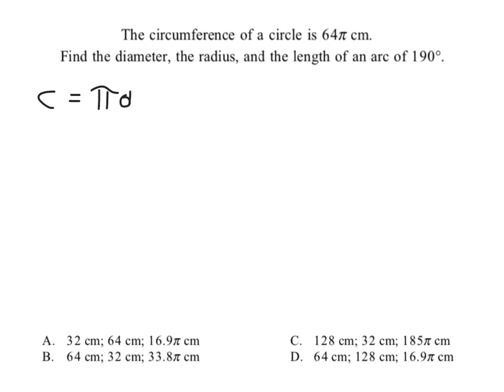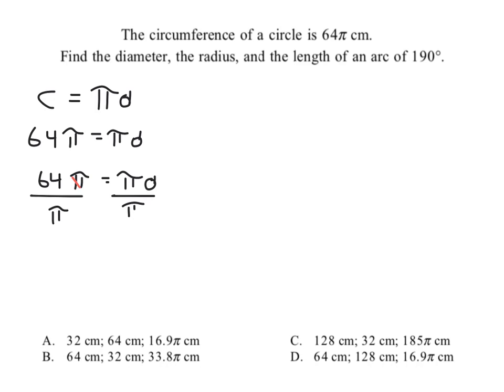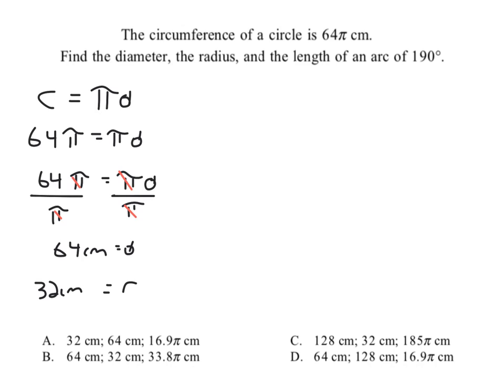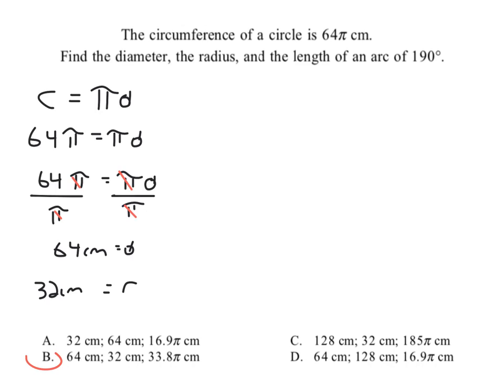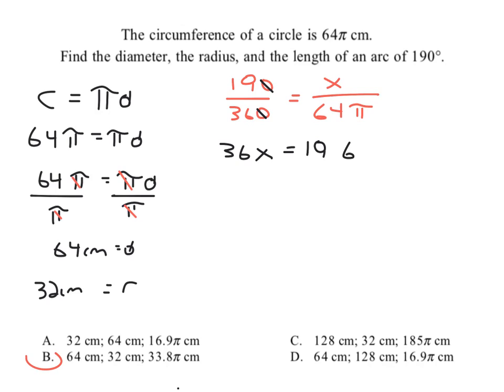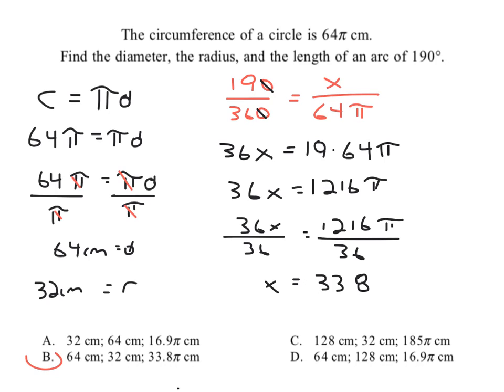Geo Unit 10 Study Guide Pt. 3 ~ #9